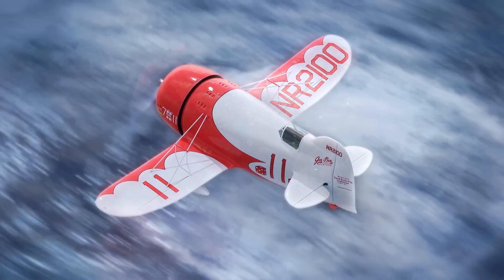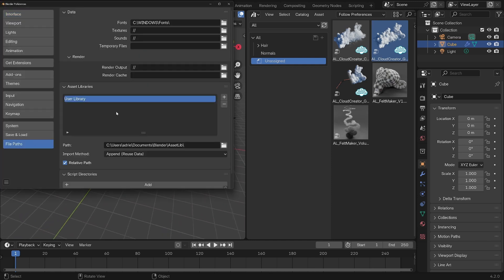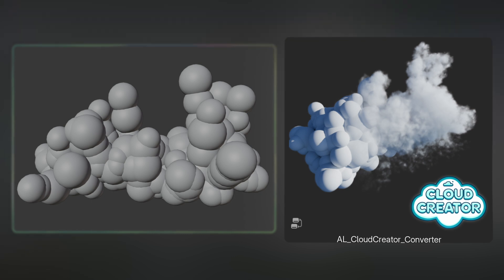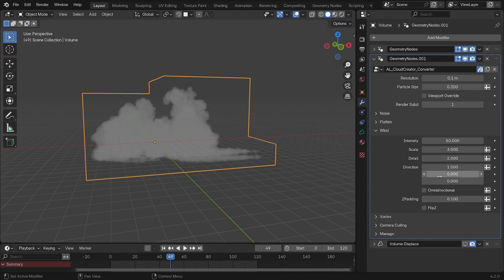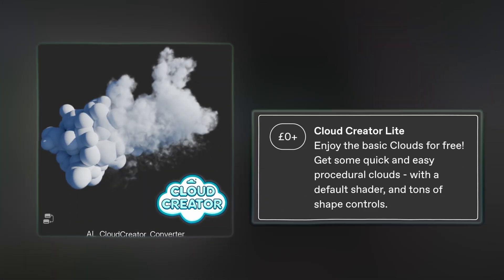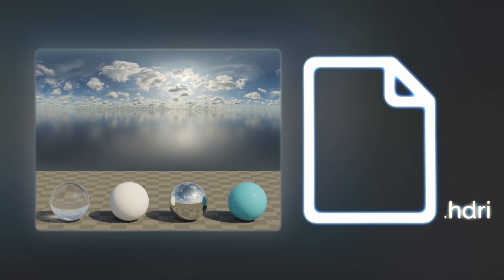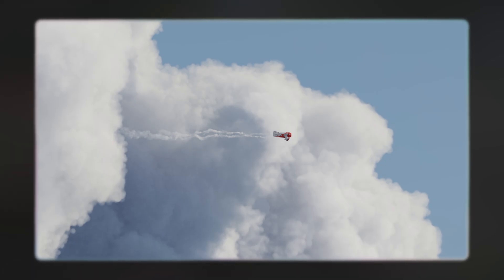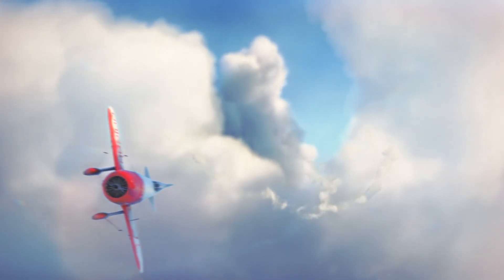Perfect Procedural Clouds in Blender | Geometry Nodes Tutorial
Create procedural Clouds in Blender using Geometry Nodes!
In this video, I'm showing you how to generate cloud meshes and convert them into volumes procedurally, as well as everything related to lighting, rendering, comp and extra tips and tricks along the way.

00:00 Intro
01:30 What's Included
02:02 Manual Modelling
02:35 Asset Library
03:00 Procedural Cloud Generator
04:47 Generate from Curves
05:05 Converting into Volume
07:16 Extra Options
09:20 Optimisation
10:30 Other Effects
11:00 Volume Displace
11:35 Rendering
12:51 Lighting
13:30 Materials
15:18 Compositing
16:55 Outro